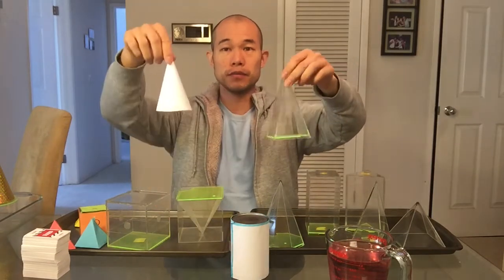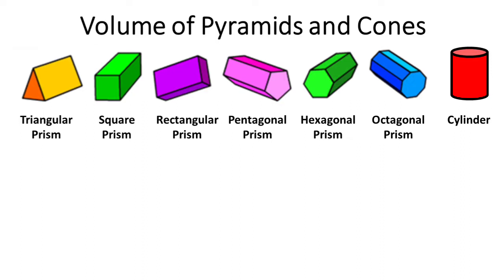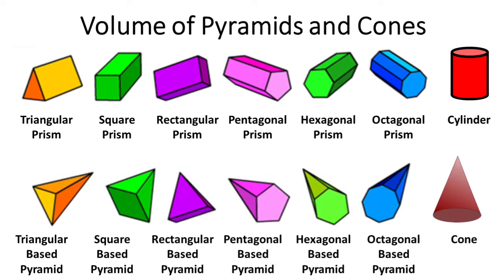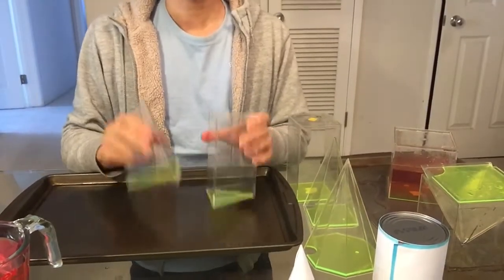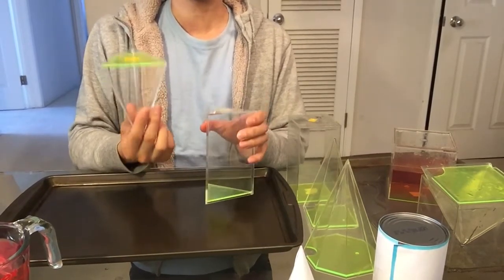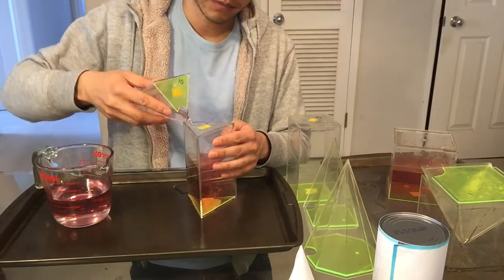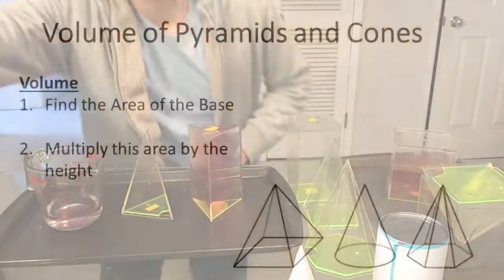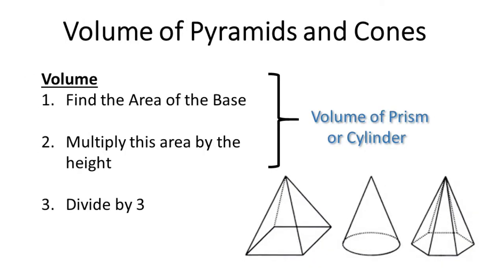Volume of Pyramids and Cones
This video explores how to find the volumes of pyramids and cones.  Since they take up 1/3 the volume of a prism with the same height and base, simply divide the volume of that prism (area of base times height) by 3.